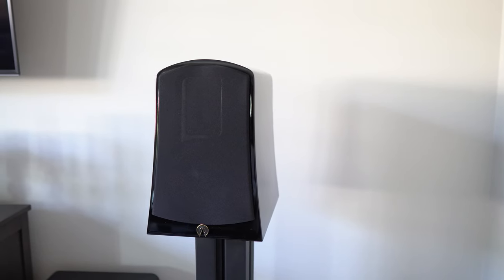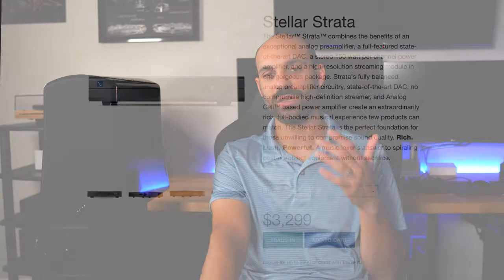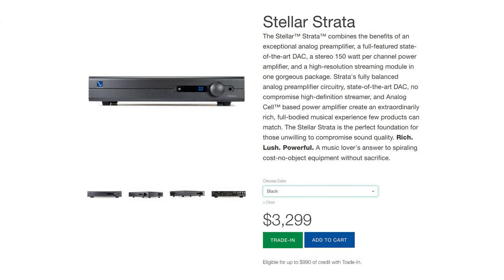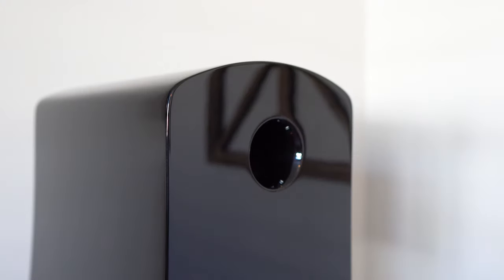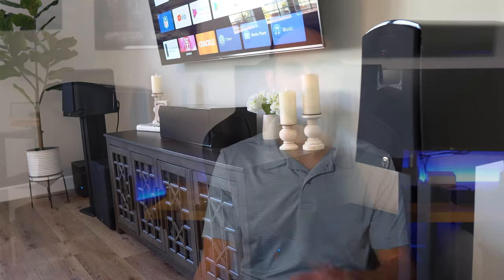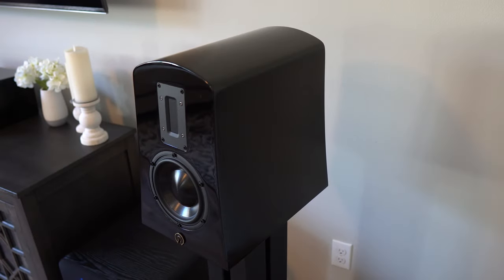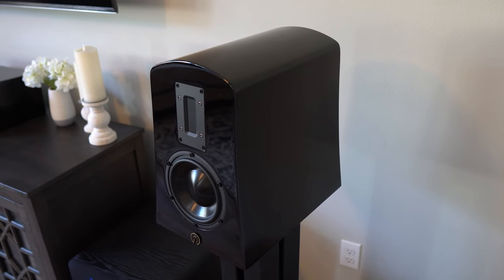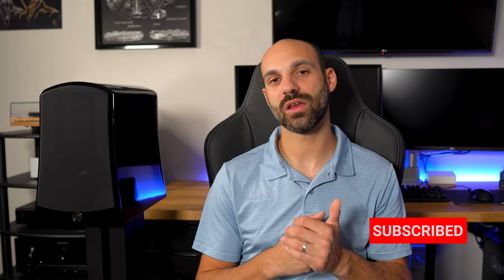Alta Audio Alyssa Speaker Review - Magic in a box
A speaker beyond words.  The Alyssa changes what you think, and what I thought, was possible from a bookshelf speaker.

Some tracks I enjoy using for music demos:
Tin Pan Alley by Stevie Ray Vaughan
Flight of the Cosmic Hippo by Béla Fleck and the Flecktones
From Paris With Love by Melody Gardot
Lonesome Lover by Gregory Porter
Space Oddity by David Bowie
The End by The Doors
The Void by Muse
Instant Crush by Daft Punk (feat Julian Casablancas)
Ocean by Solomun and Jamie Foxx